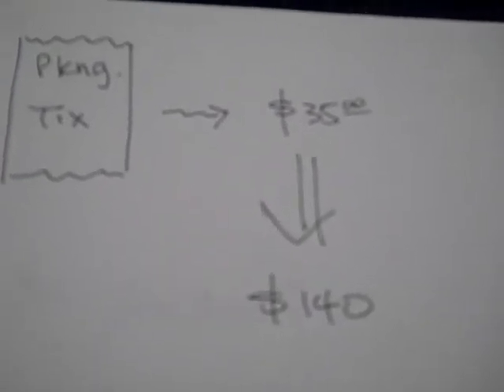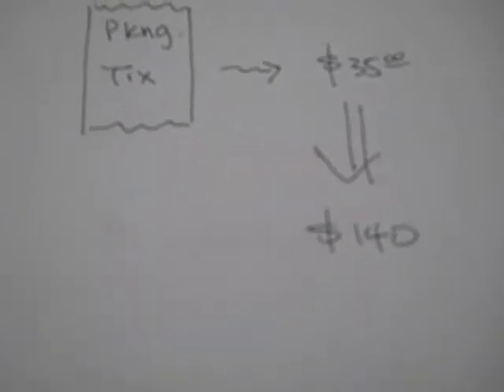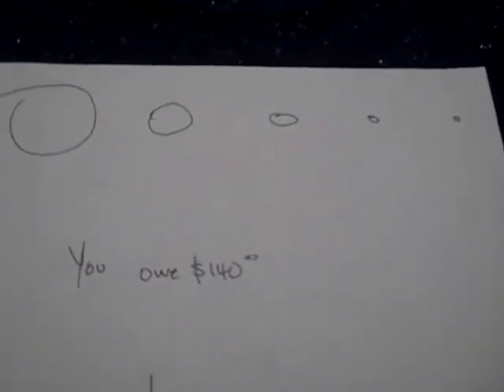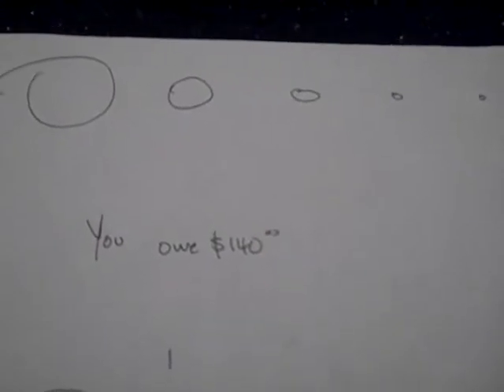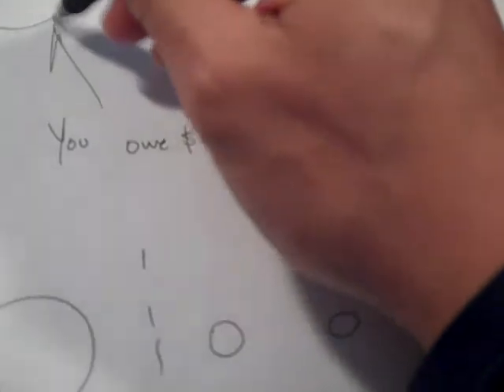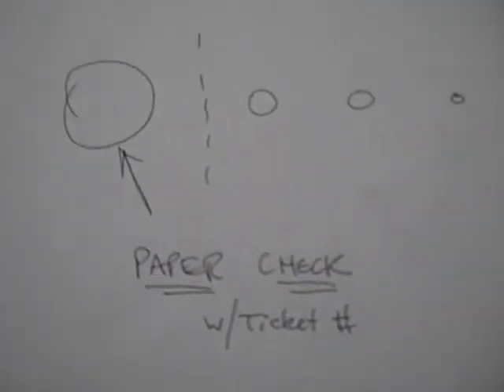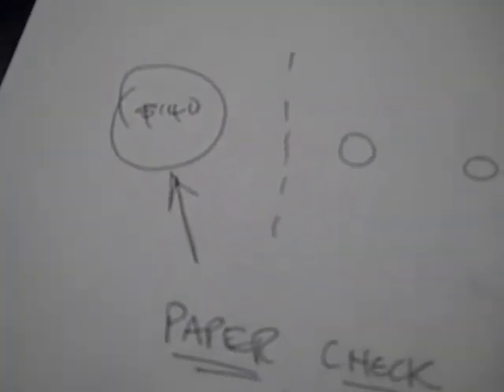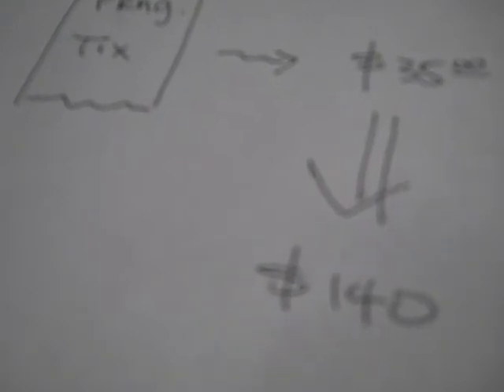How to Pay a $35 Parking Ticket Thats $140 in Collections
Parking tickets often have zombie afterlives. They live on even after paying due to double billing, parking ticket numbers getting juxtaposed or just plain laziness.

When paying a $140 collection notice, there is a myriad of snafus to avoid. Snafu is 'situation normal: all effed up'. 9's are credit code "charge-off". Duck 9's

I’m a “fixer”. It’s a dirty job.

 Larry Chiang (@LarryChiang)
6/12/14, 11:39 AM
‘Countermeasures to Getting Double Billed by SFMTA’ (for SF parking tix)

The problem: your FICO score just dropped
You’re a traveling vc with automatic autopay. You think it’s impossible for their to be a collection against you! Credit data Au contraire,
mademoiselle it’s not fair
The problem: the paid parking ticket is now back haunting u (founder-that-has-sold-a-startup)
Larry Chiang (@LarryChiang) tweeted at 11:38am – 3 Oct 13:

I pattern recognize a one time double bill by SFMTA because of a Ryan Junee fB update 120 days prior
Solution: Parking tickets often get a zombie “afterlife”. The data entry person juxtaposes two numbers. Thus, your paid ticket number becomes unpaid.
Solution: start your ticket paying process with what you need: a paper trail.